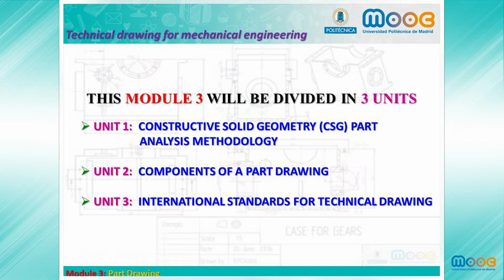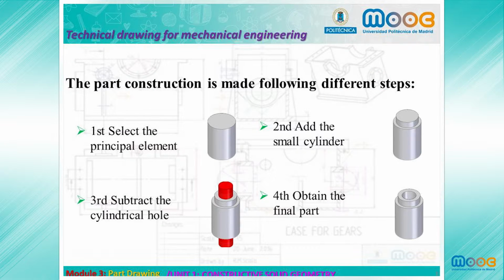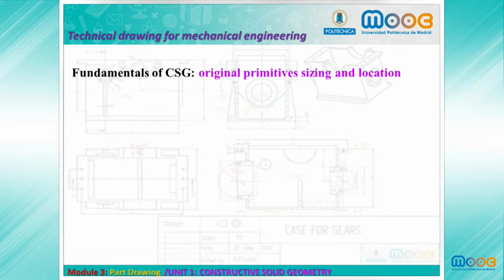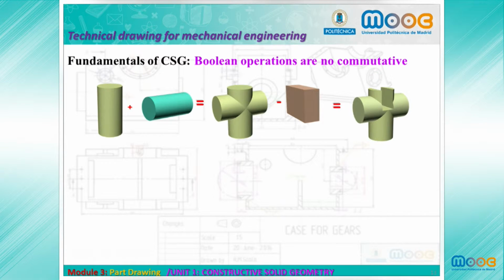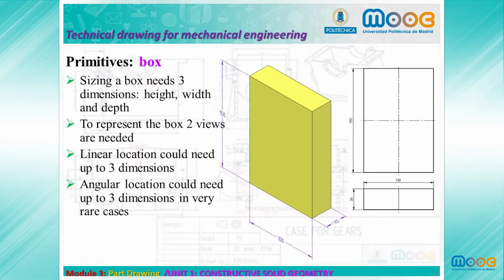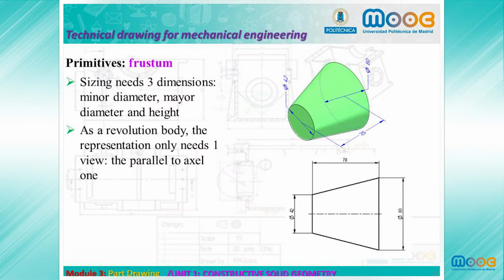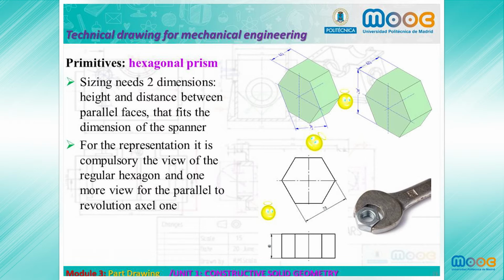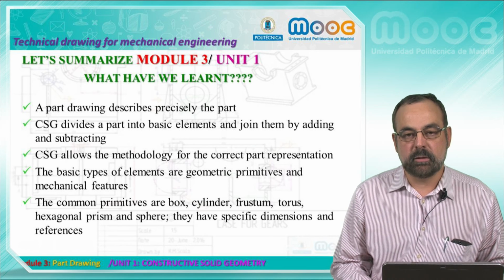MOOC Drawing 3.1: Part Drawing I